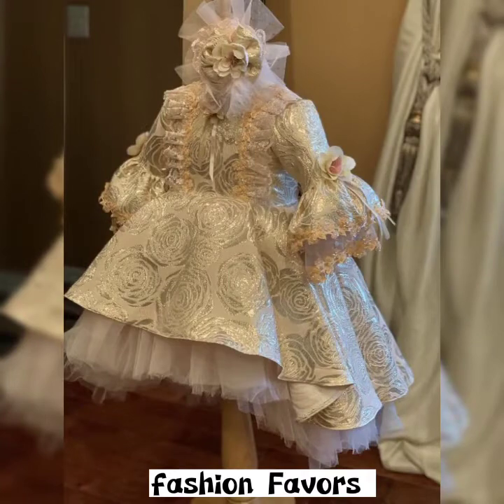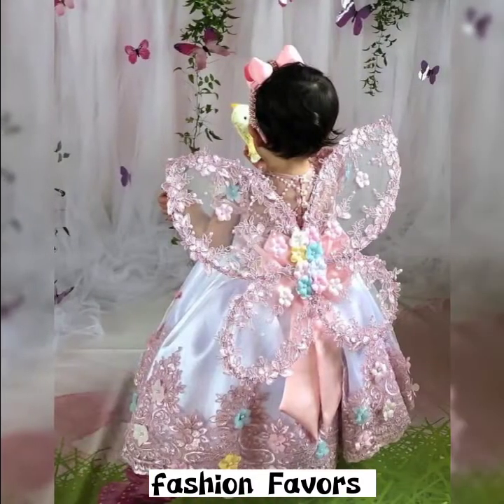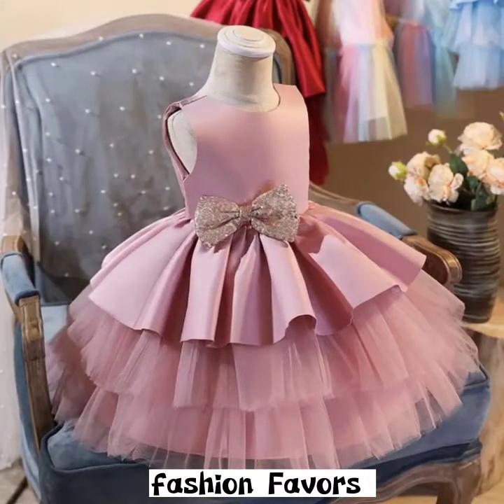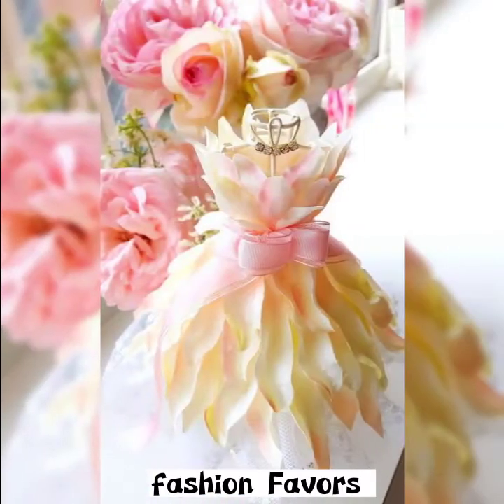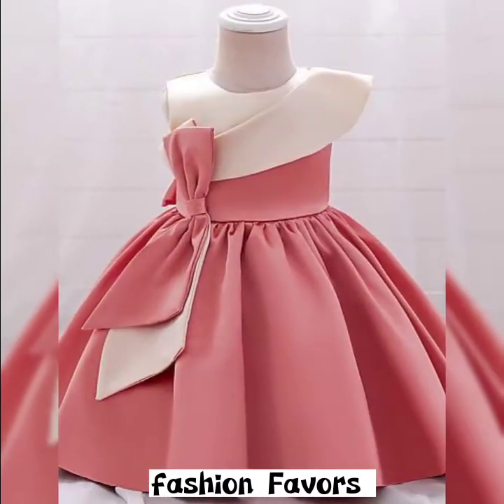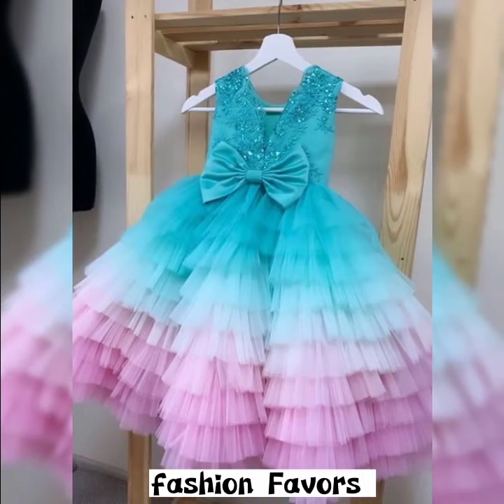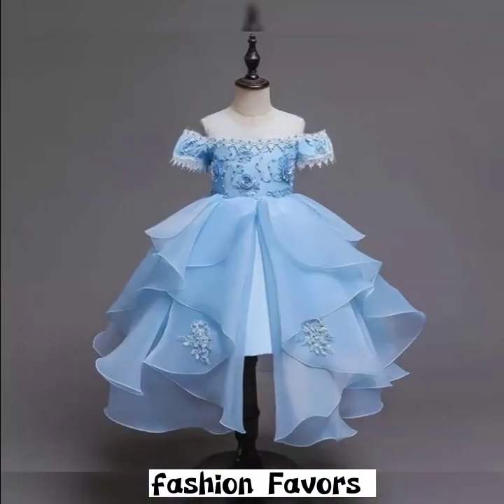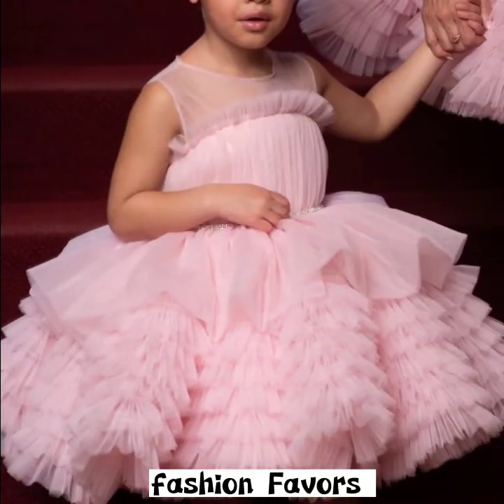Birthday frocks to make your baby feel princess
Hey there!
This video brings you some fresh, outstAnding birthday frocks designs to make your look like queen,stunning,lavishing n elegant designed are being added. hope you like my videos.
This is in fashion ideas I shared with you.
You will love it for sure,all new designs are being added.
Am doing voice over my designs to enhance your beauty sense hope u like my YouTube channel.

Thanks for being there... 💕